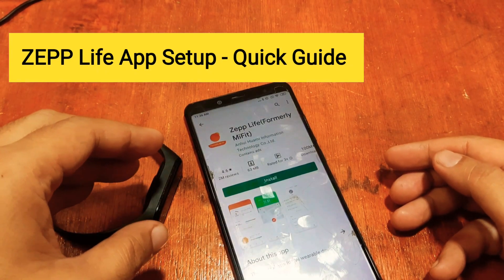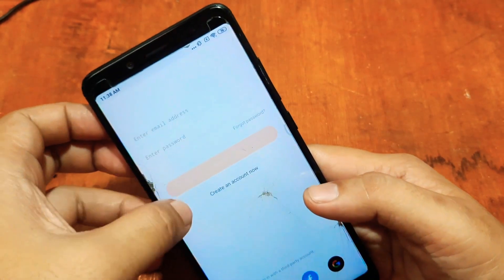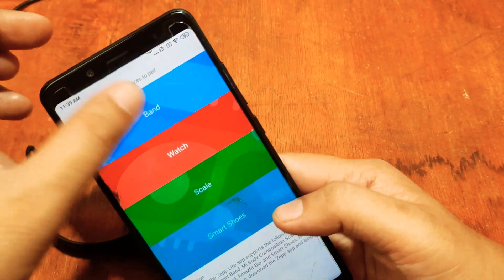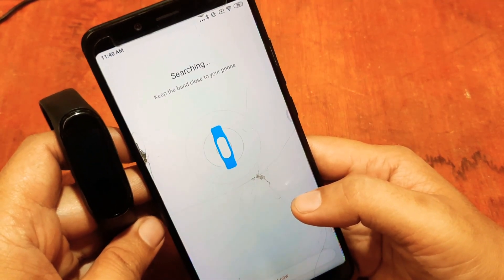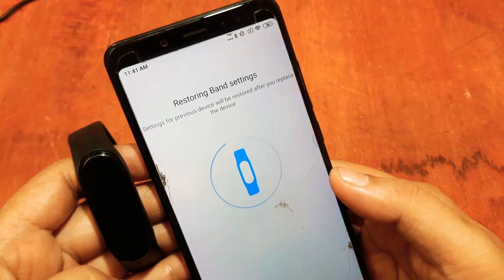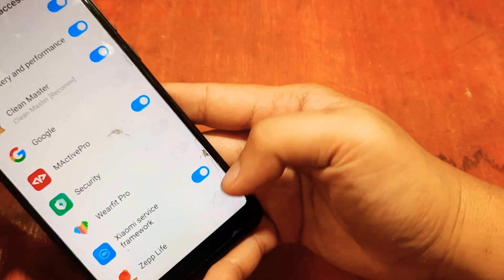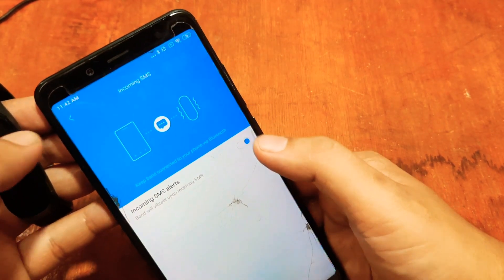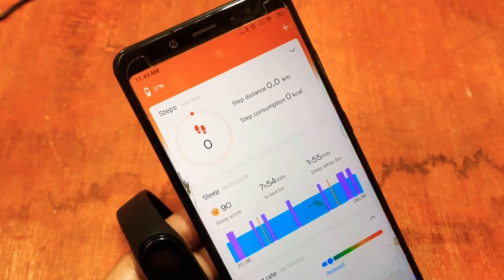ZEPP Life App Setup - Quick Guide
Here is a step by step tutorial on how to install ZEPP Life app to your Mi Band, Amazfit smartwatches

Tutorial Timeline

0:30 - Start/ Installing of Zepp Life
1:05 - Registration of Account
1:40 - Adding Device / accept permissions
2:42 - Pairing Request between the device and support app
3:52 - Setting Notification Access

Zepp Life(Formerly MiFit)

Zepp Life tracks your activity, analyzes sleep, and evaluates your workouts. Lots of video tutorials keep you motivated, and help you build a healthier, more enjoyful daily routine.